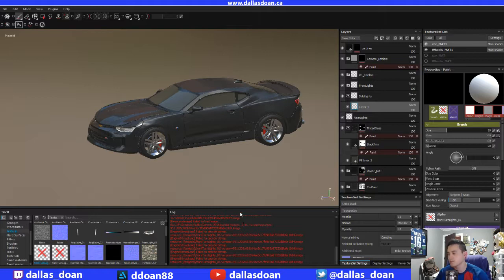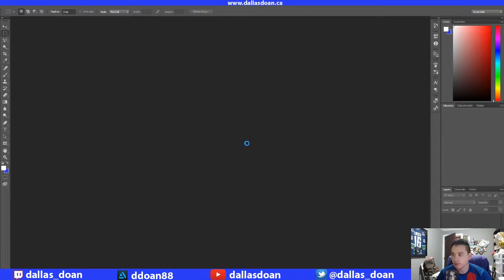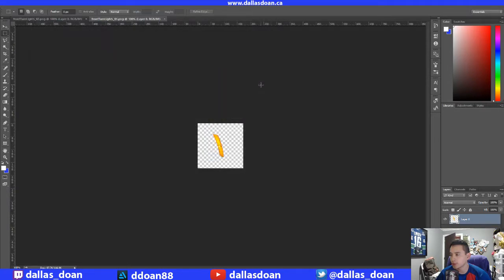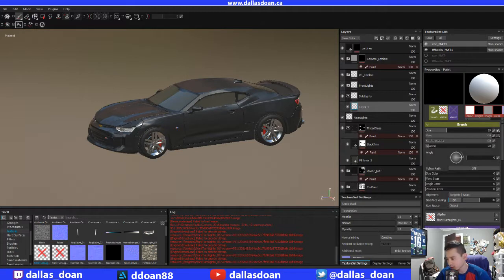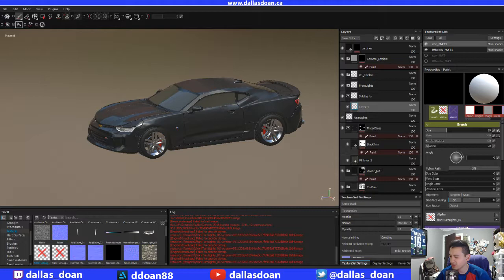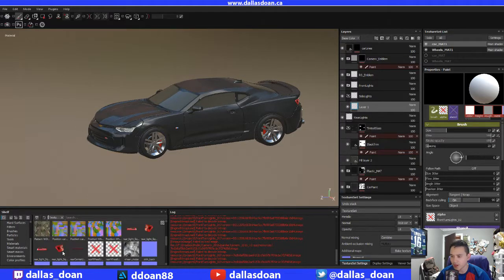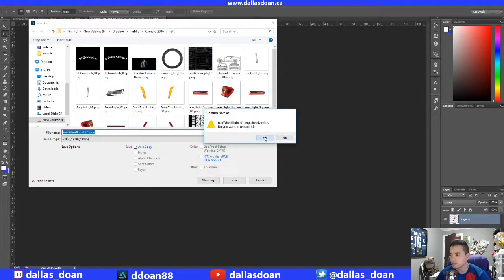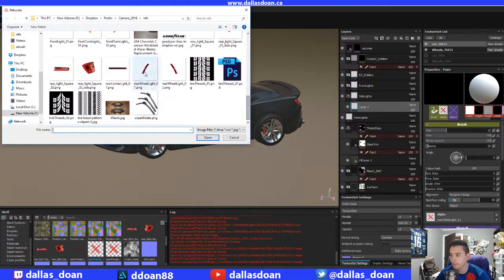Substance Painter Texture Resource X or Error Fix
Substance Painter Texture Resource X or Error Fix -- Watch live